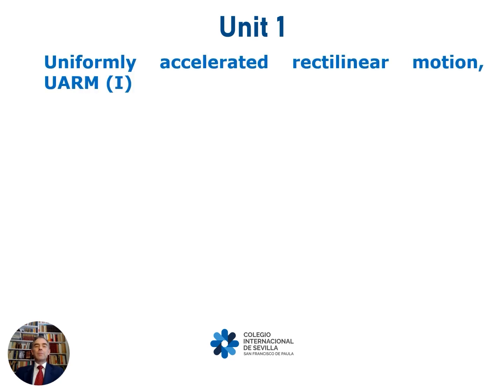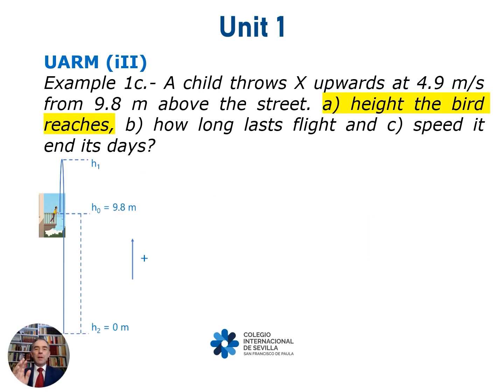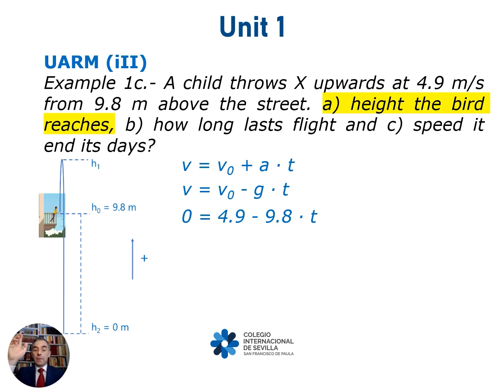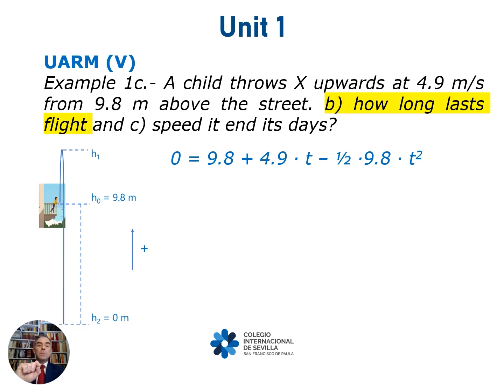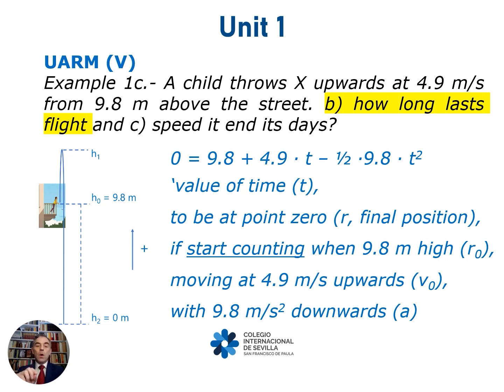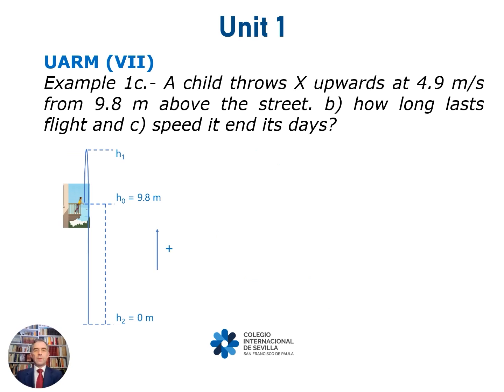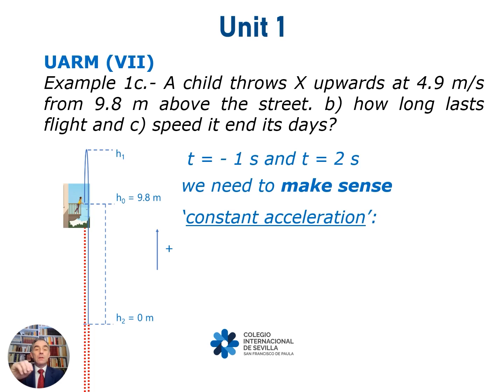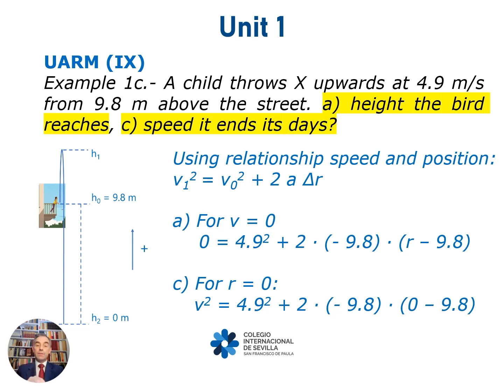Y8C - Sciences: Unit 1 - Workshop nº2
🔬✨ Sciences Y8 - C-MYP | Unit 1: Workshop nº2

In this video, Mr. Luis Rey, Director and Science teacher, continues to explore Unit 1 through Workshop-style lessons that serve as a complement to the content covered in Topic 1. These interactive sessions are designed to enhance the understanding of key concepts and provide additional insights into the subject matter.

To access all the lessons and Workshop videos for Unit 1, please visit the playlist with the same name.